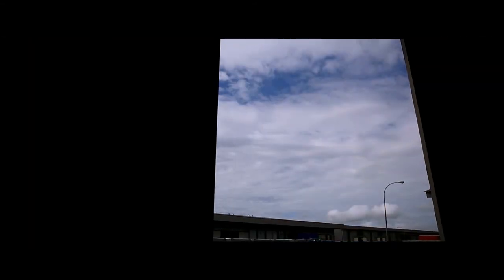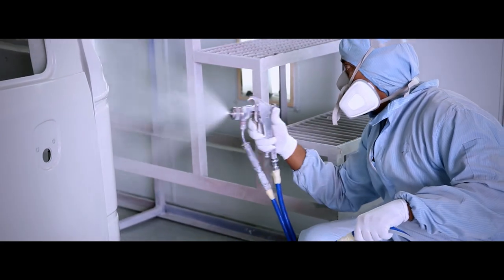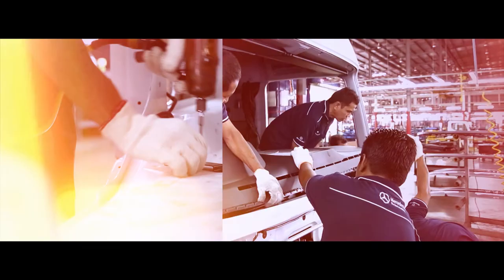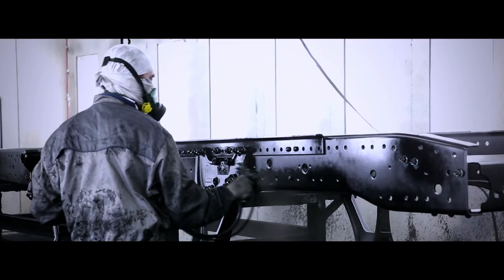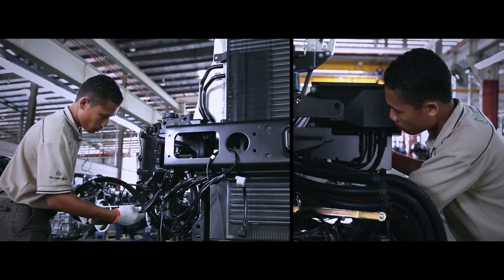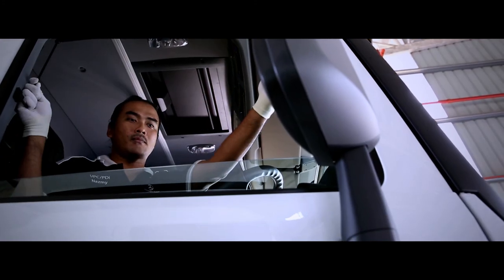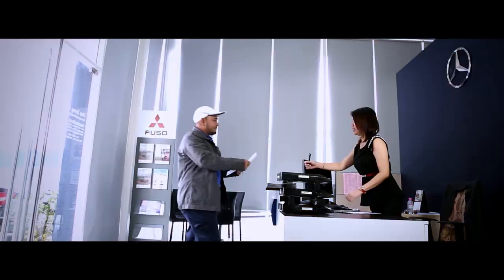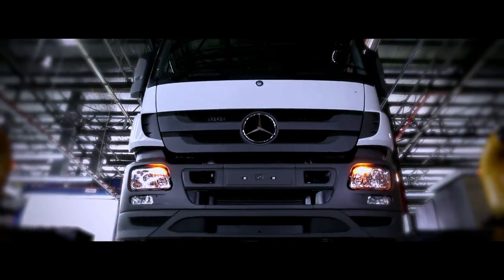Mercedes-Benz Actros CV